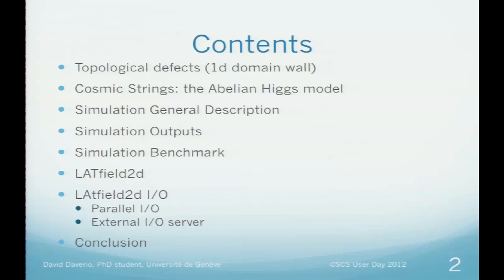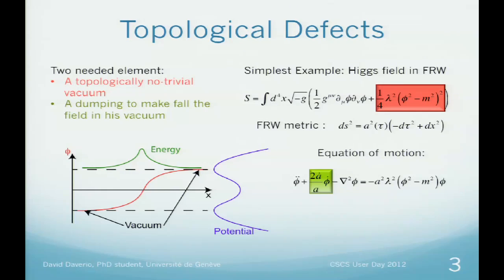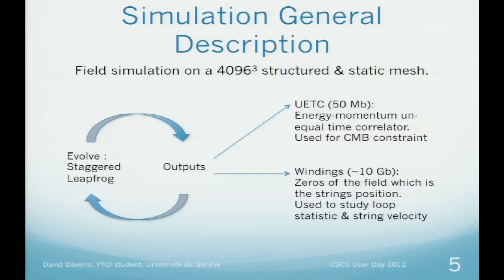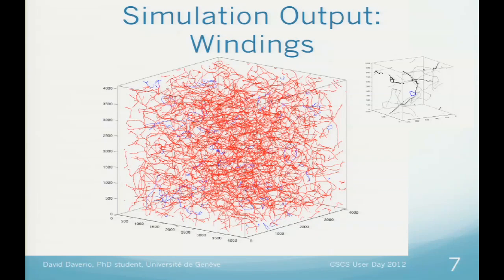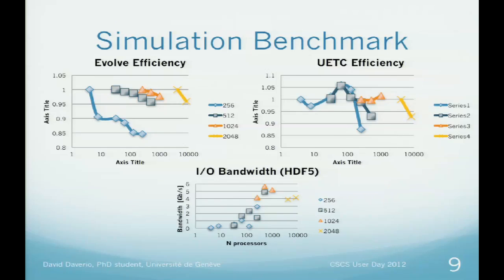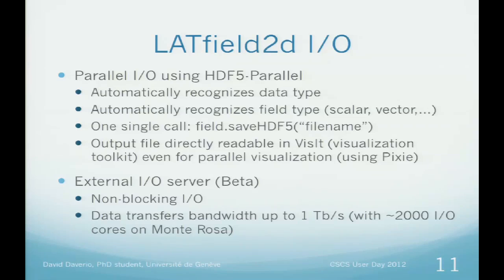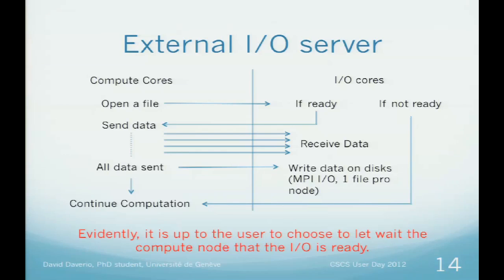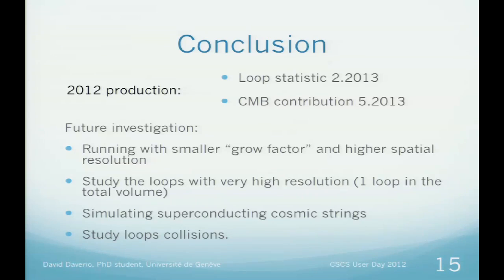David Daverio (University of Geneva): Cosmic Strings Simulations